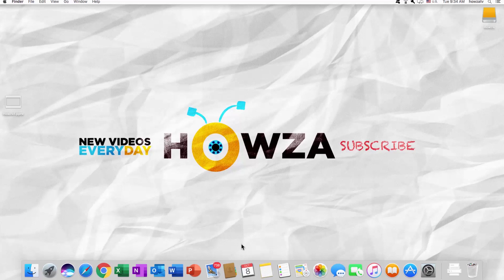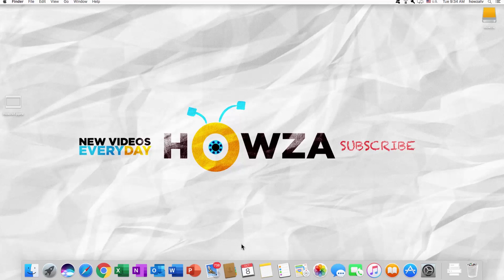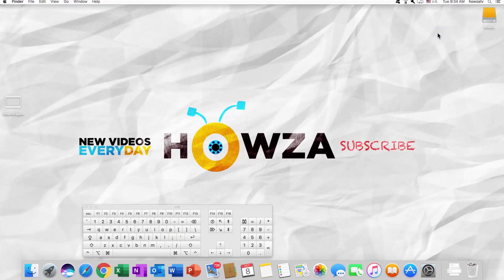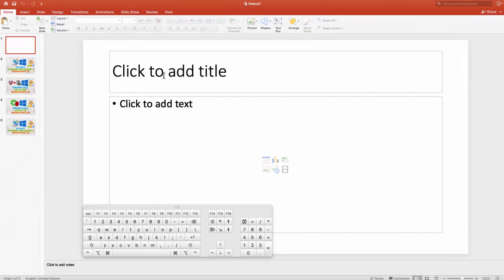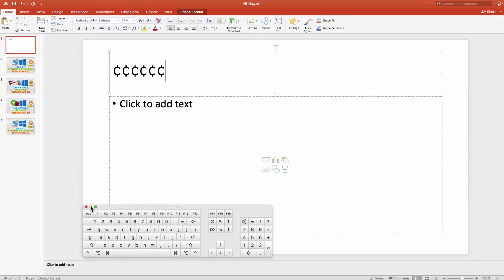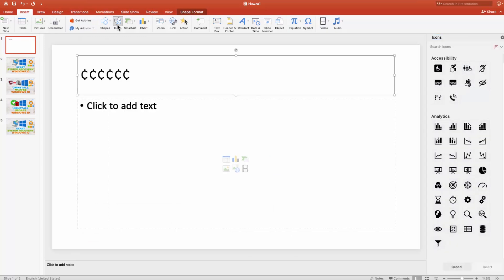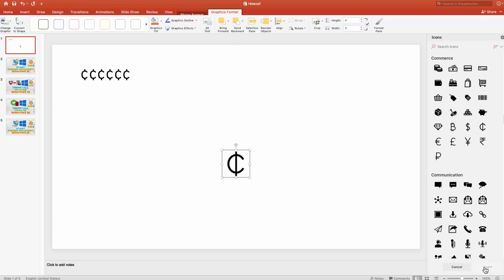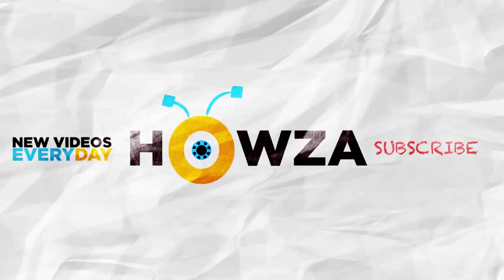How to Type the Cent Symbol in PowerPoint for Mac | Microsoft Office for macOS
In today's tutorial, you will learn how to type the cent symbol in PowerPoint for macOS.
We will open keyboard viewer. Click on the language panel and select ‘Show keyboard viewer’. Open PowerPoint file you need. Press Alt+4 on your keyboard. Easy.
Let’s do it differently. Go to Insert tab. Click on Icons. Click on the arrow next to the search line on the right side of the screen. Select ‘Commerce’ form the list. Click on the cent sign and click on Insert. You can resize it if needed.